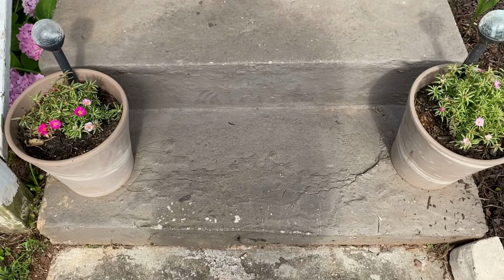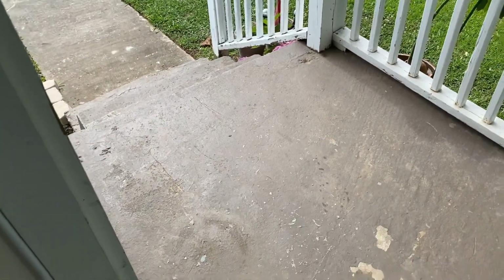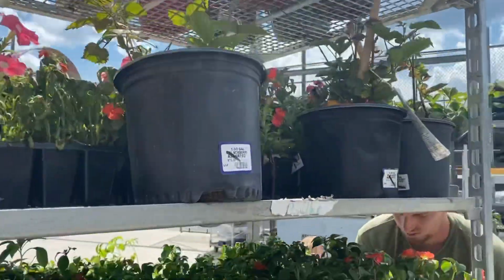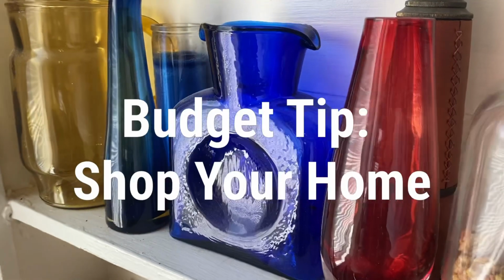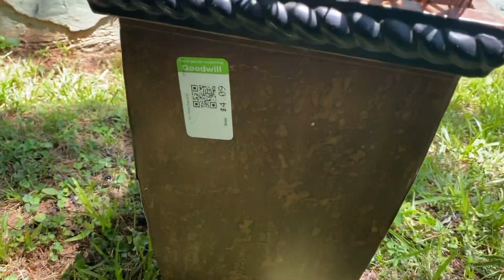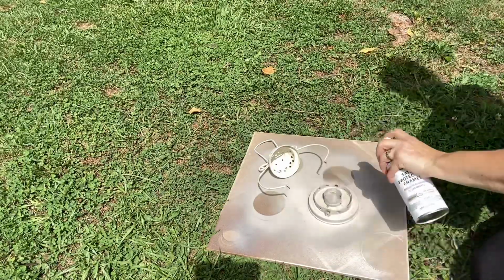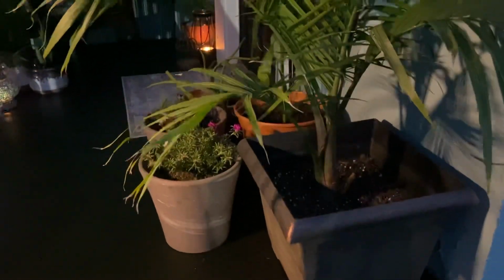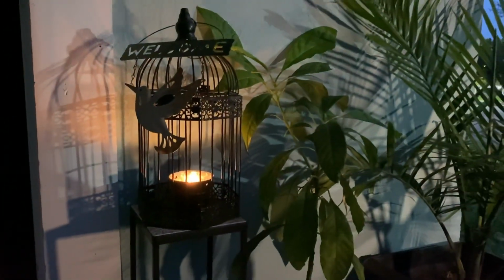Front Porch MAKEOVER | Small Porch Decor Ideas | A RELAXING Retreat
Hello friends! My front porch was becoming a cluttered mess- who can relate? A front porch makeover has been due for some time now. I'm happy to bring you this front porch makeover! This small, balcony-like porch now feels like a cozy oasis, and it was completed with budget friendly ideas. You have have BIG STYLE on a small budget, so let's get creative and work with what you have.